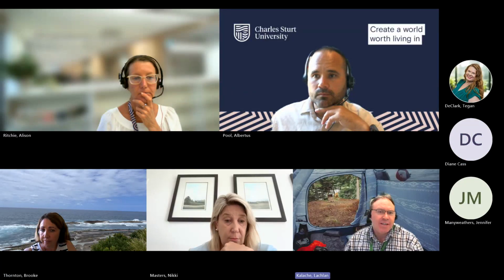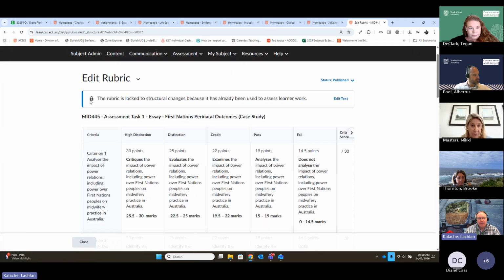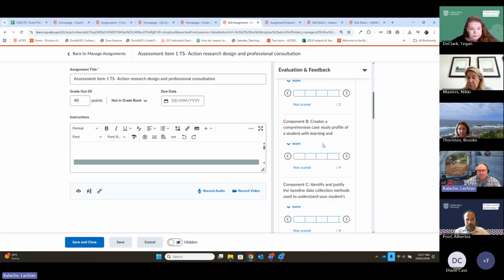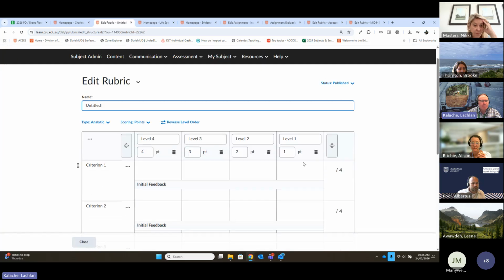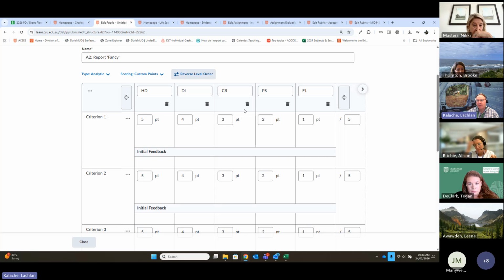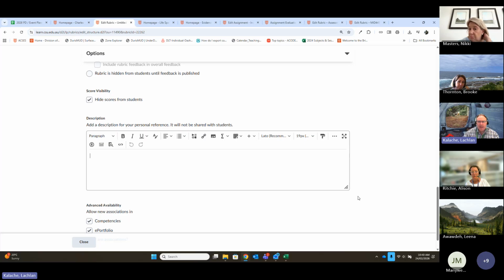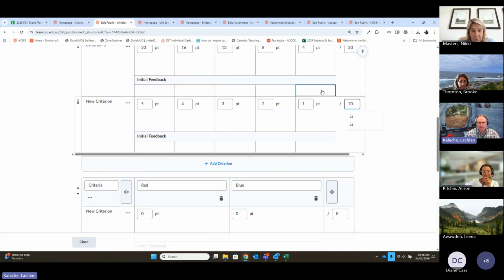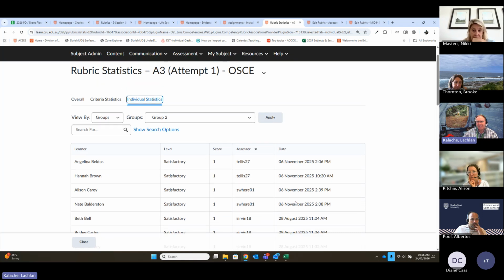Brightspace: using the rubric tool to facilitate assessment workflows (240226 recording)